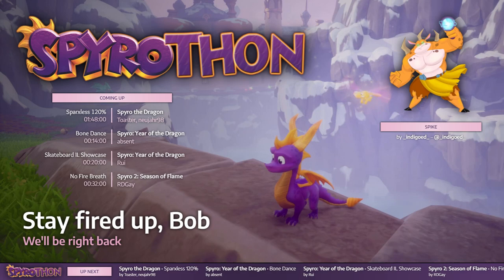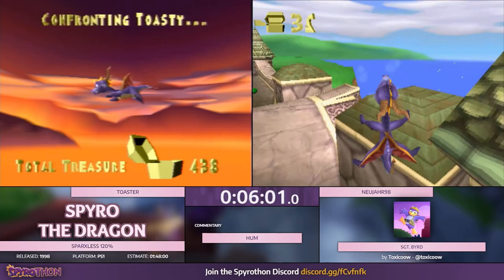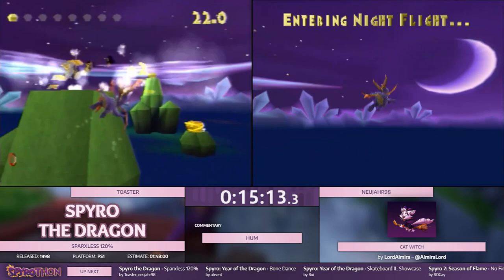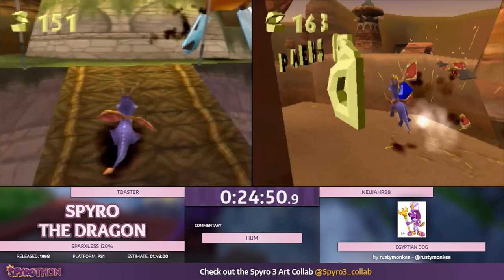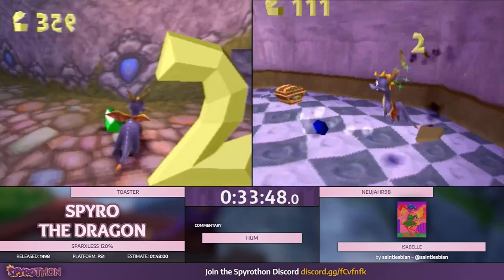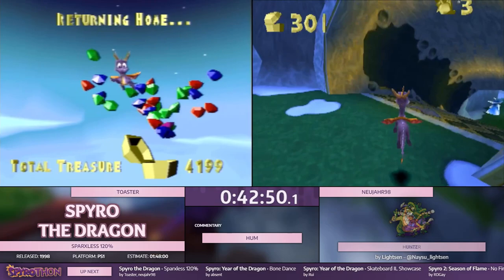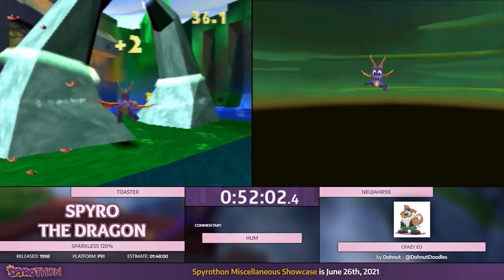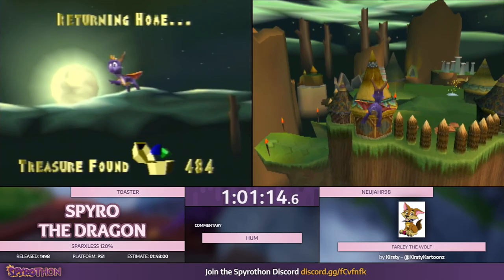[Misc. Showcase 2021 #9] Spyro 1: Sparxless 120% (race) by Toaster and neujahr98 (feat. Hummeldon)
From the Spyro Miscellaneous Showcase, aired on June 26, 2021.